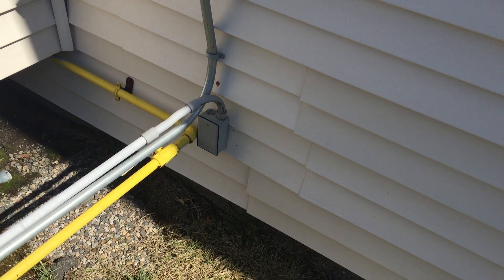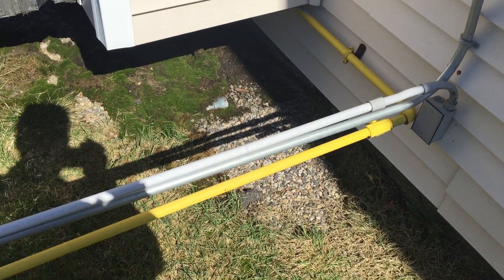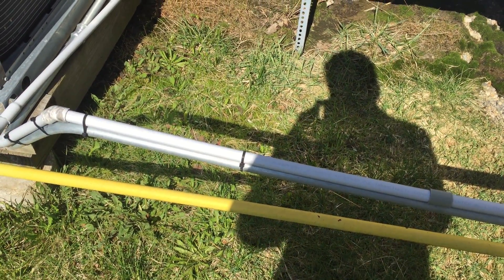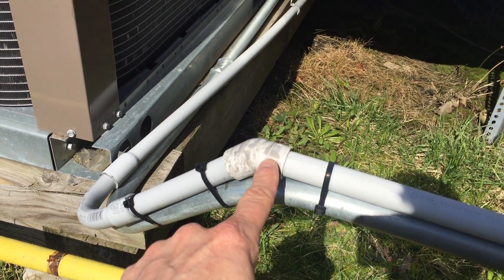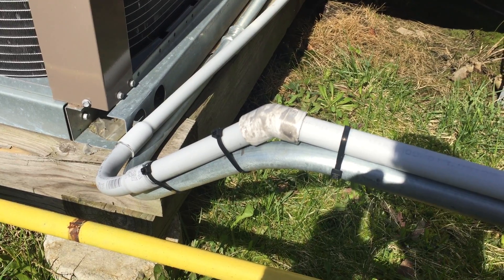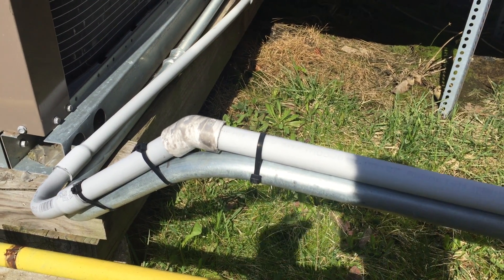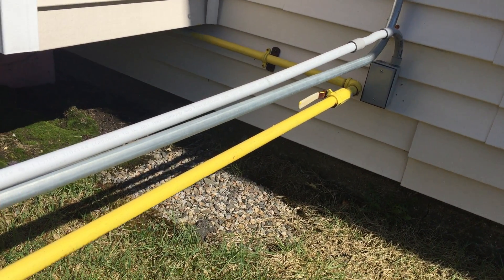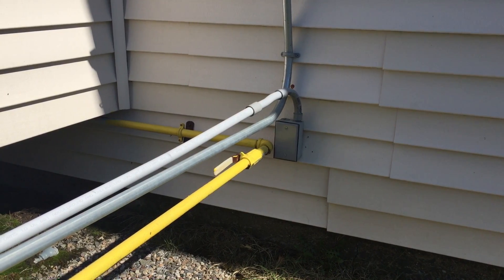Moving Violations Video No. 139: A Trio of Violations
In this episode, Russ finds a run of PVC that violates several sections of the 2017 NEC. One portion of the run is unsupported, which is a clear violation of Sec. 352.30. Another portion is tie-wrapped to a piece of EMT, which violates the requirements of Sec. 300.11. Lastly, a 45-degree fitting in this run of conduit doesn’t appear to be an approved electrical component.